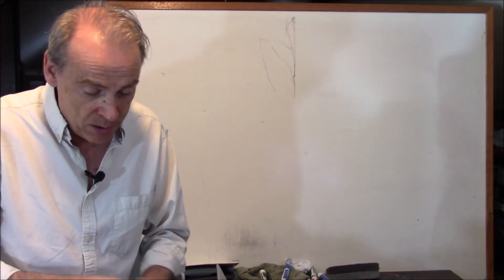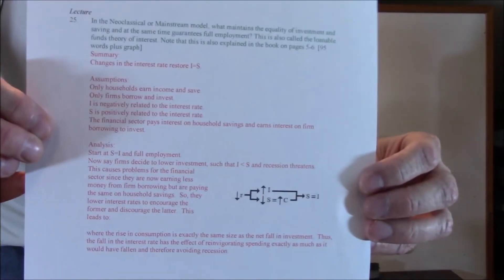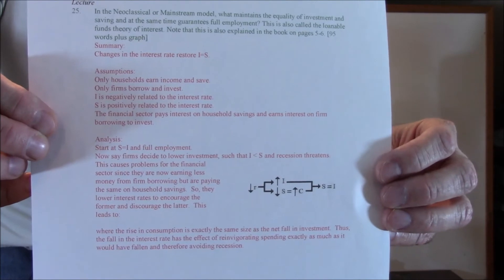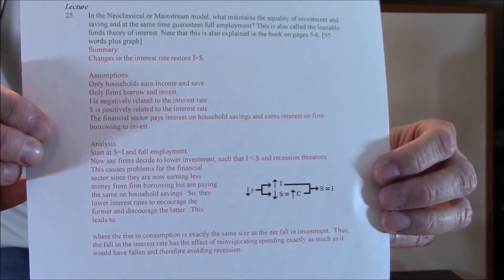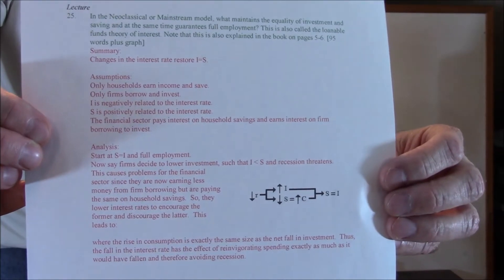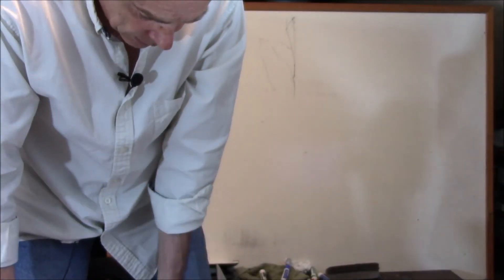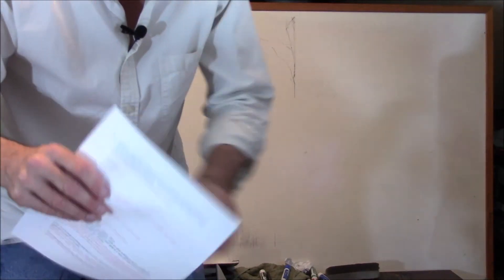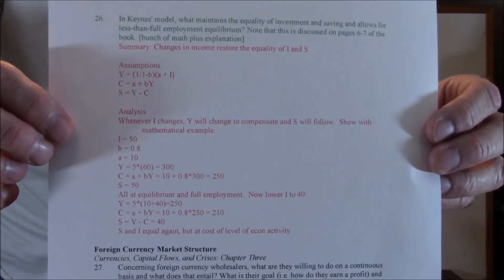1 04 SequalsI Intro